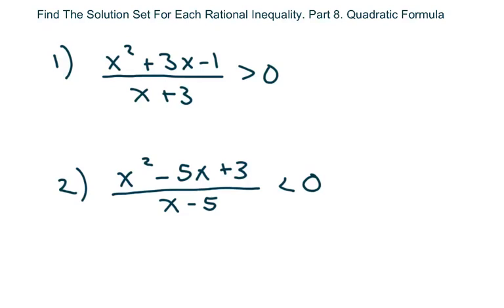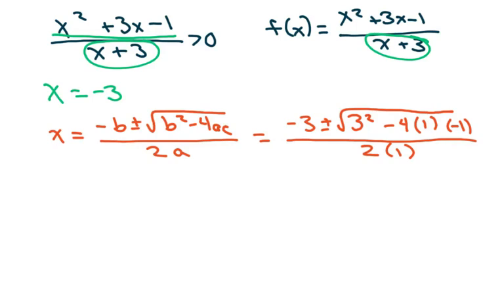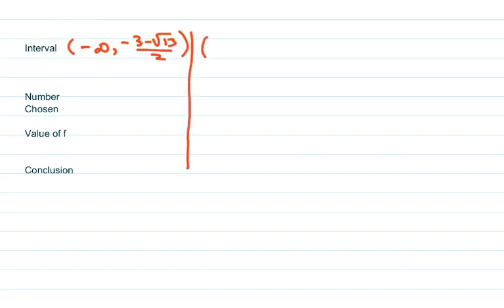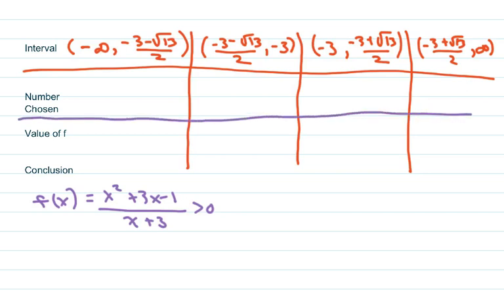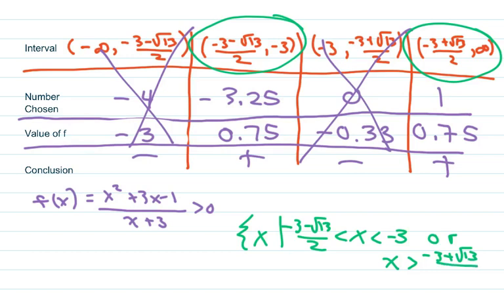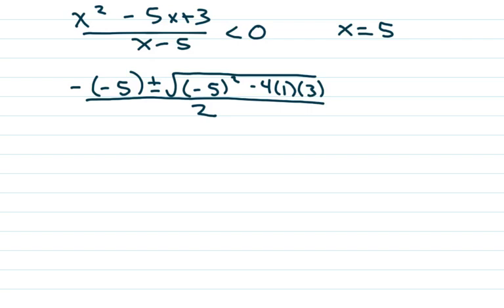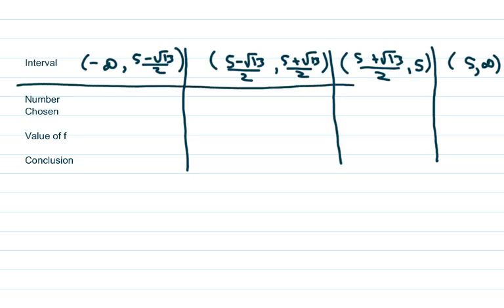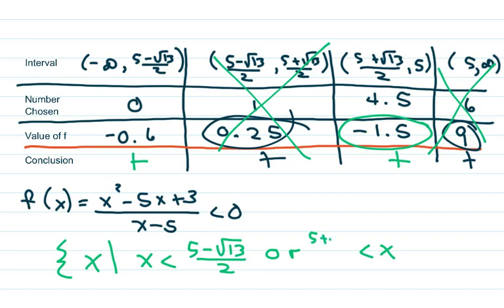Find The Solution Set For Each Rational Inequality. Quadratic Formula